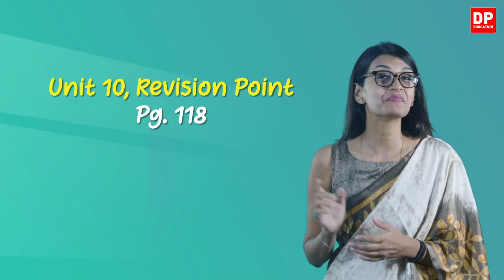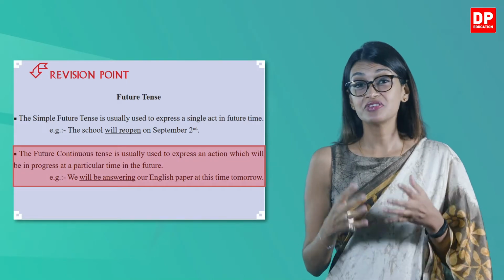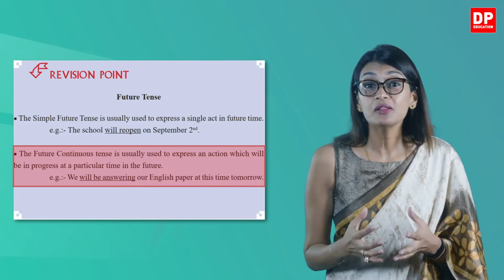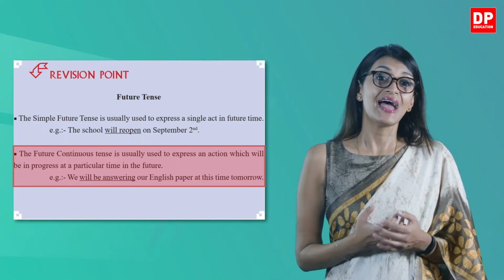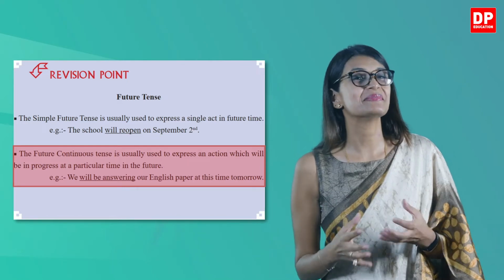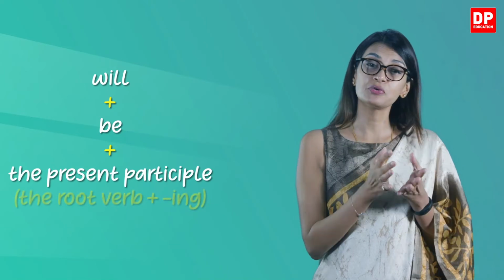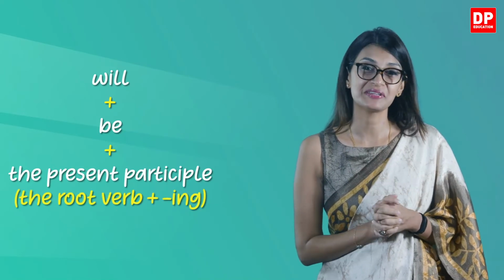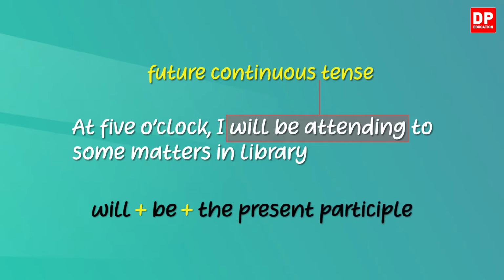Lesson 29 - Future Continuous Tense (Based on Page 118 of the Pupil’s Book) Grade 11